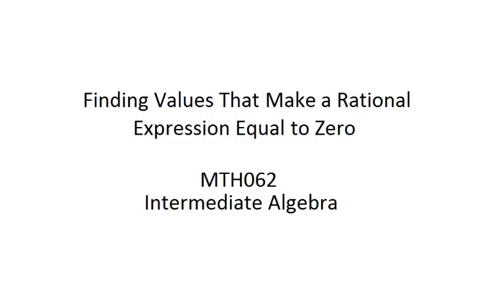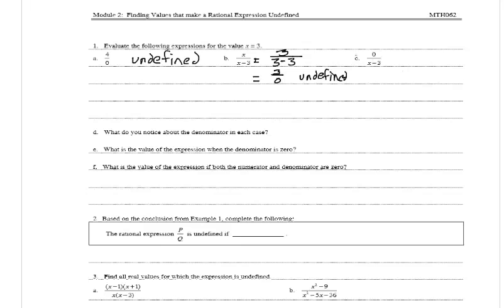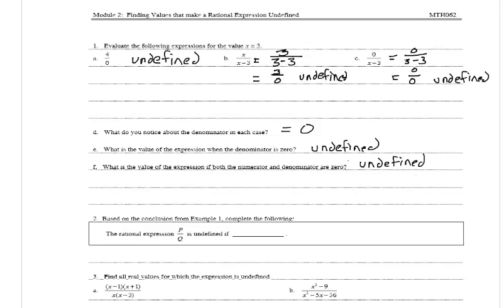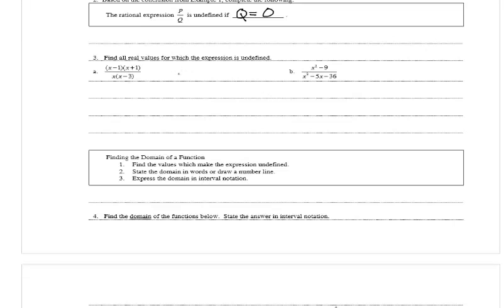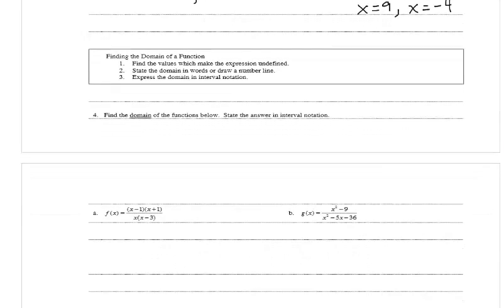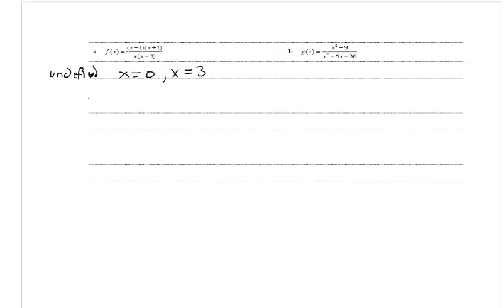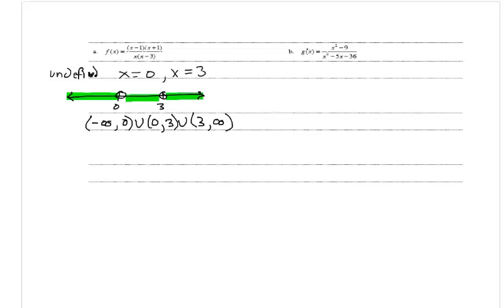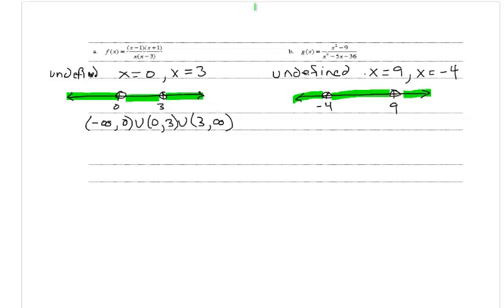Finding Values that make a Rational Expression Undefined Module 2 MTH 062